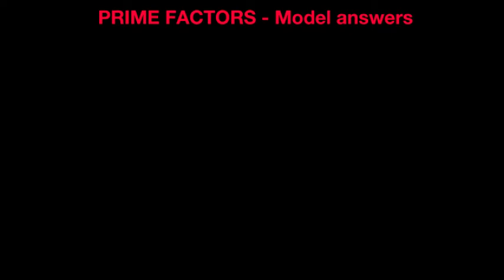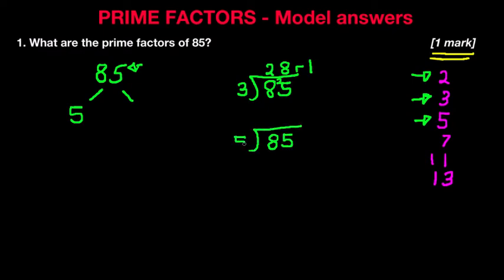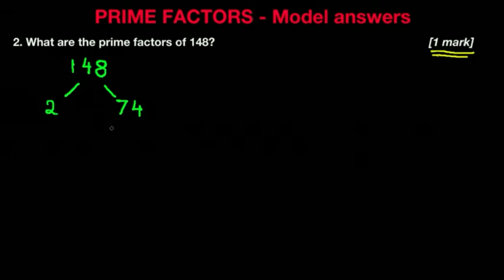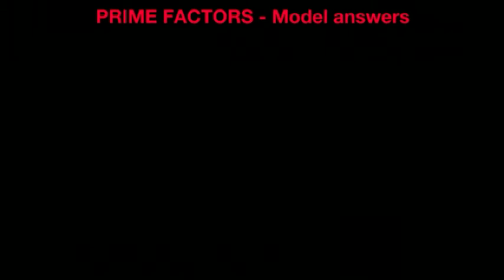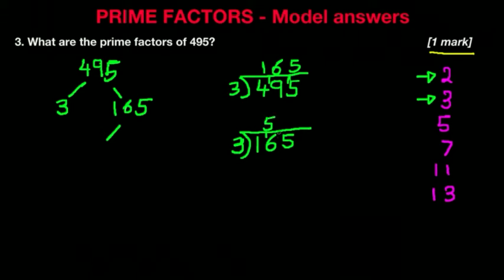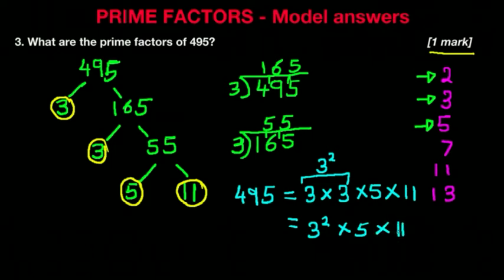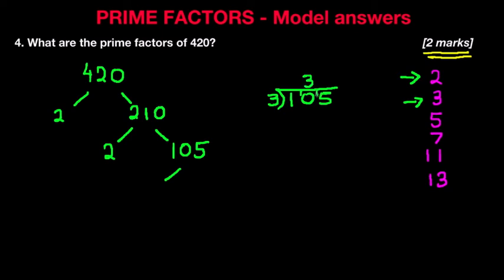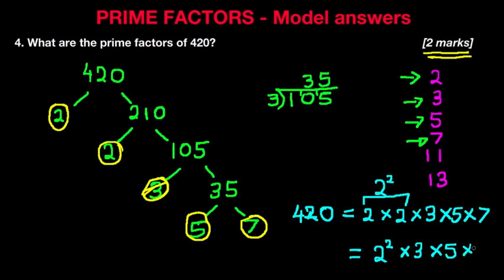GCSE MATHS - PRIME FACTORS - Model Answers